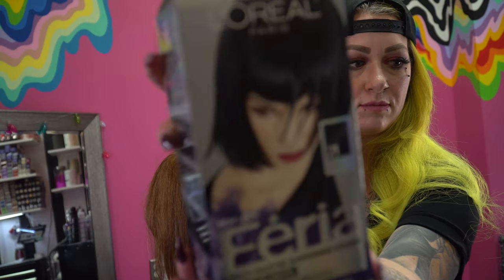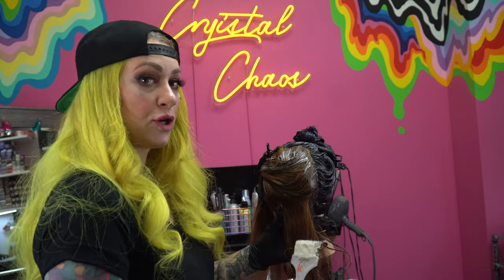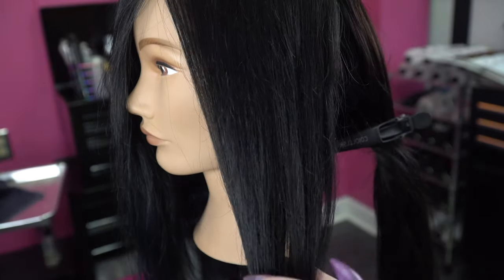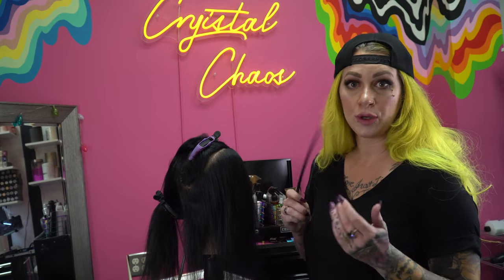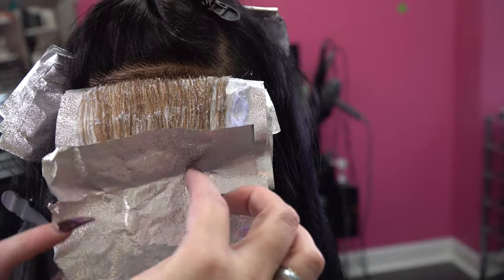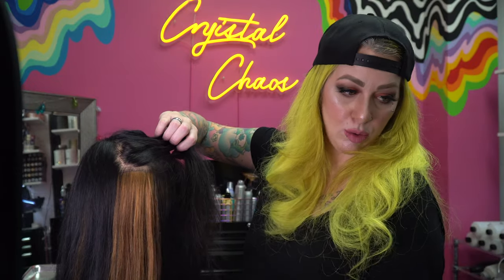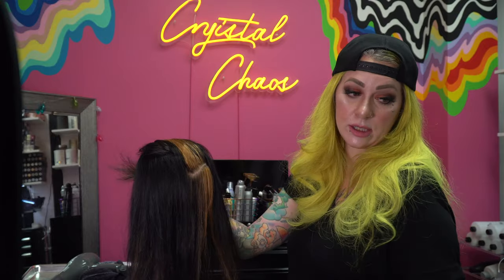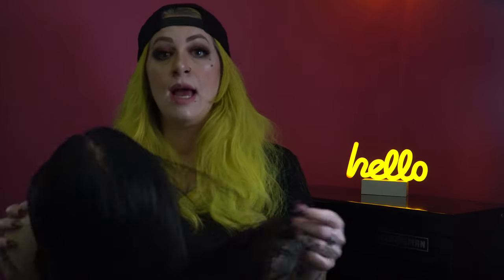The truth about black box hair color: an experiment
Today we are working with 3 different black hair colors to see what kind of lift we get! The main focus is to show that going from back to silver hair in one sitting IS NOT POSSIBLE!